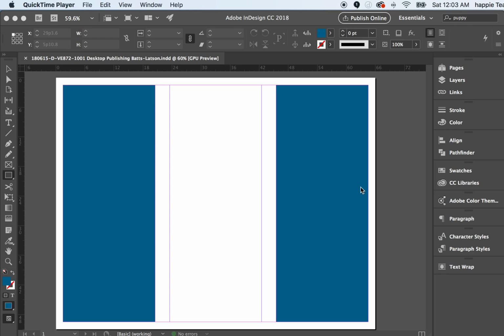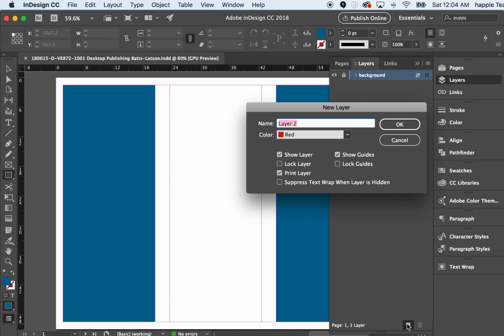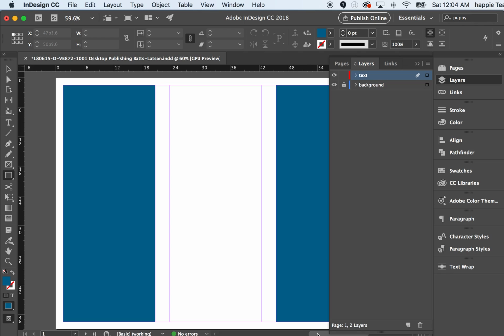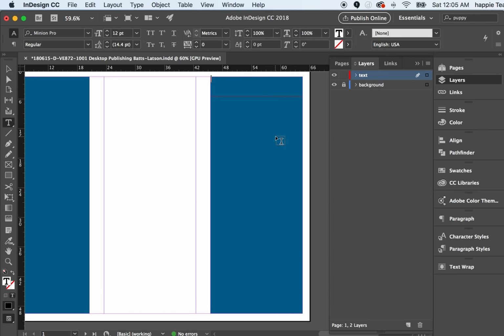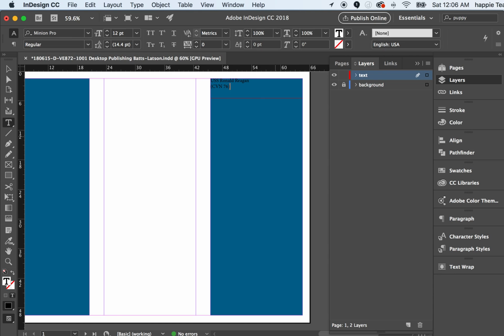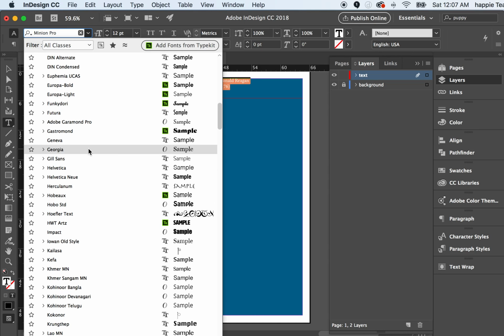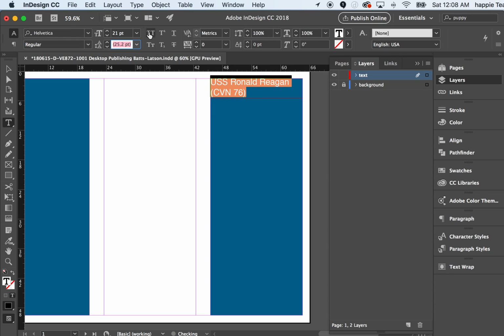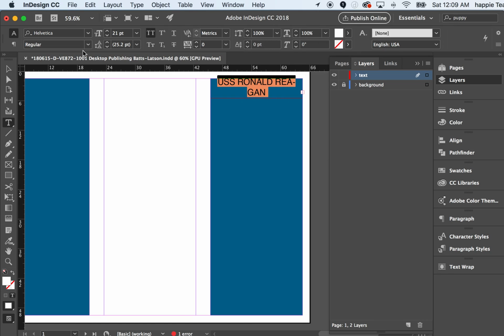7 create a new layer and paragraphs